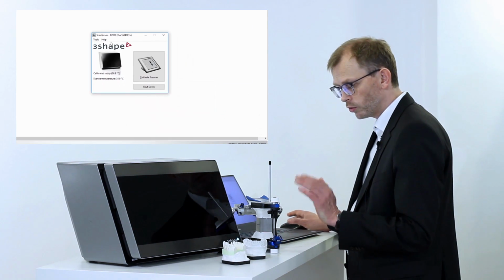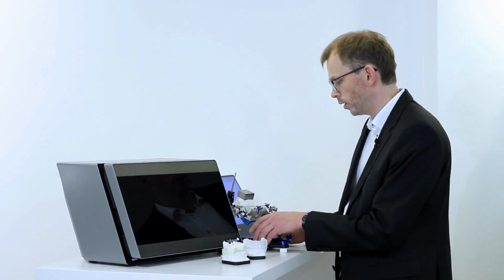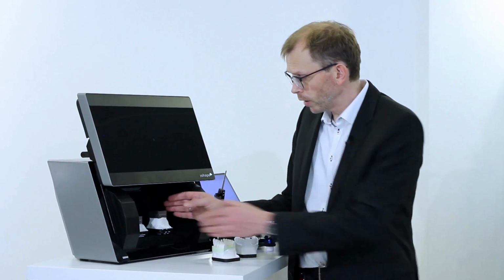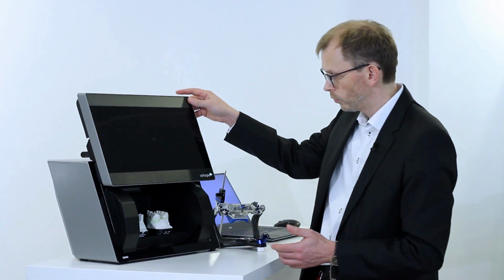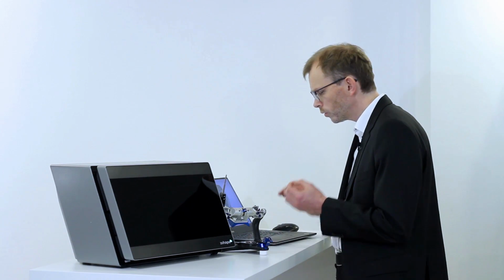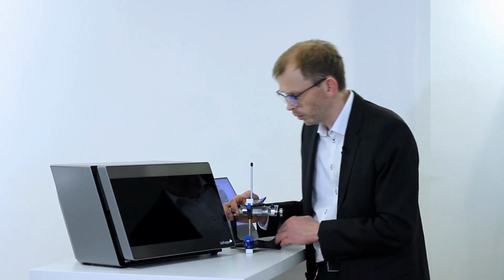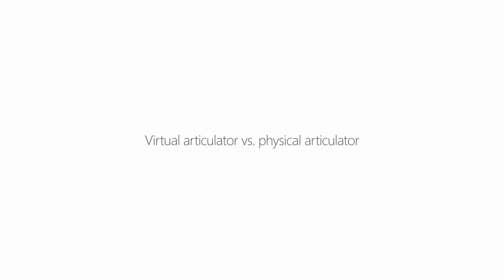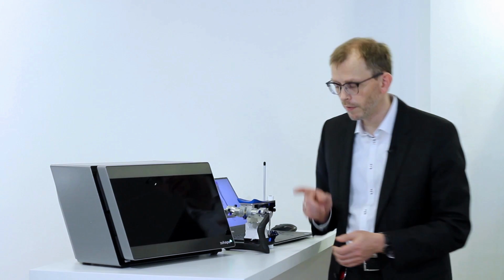Get Dynamic Occlusion Right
Sven Nonboe, Senior Product Manager in 3Shape tells how to get Dynamic Occlusion Right using Lab scanners.